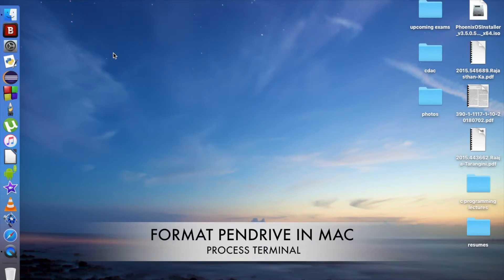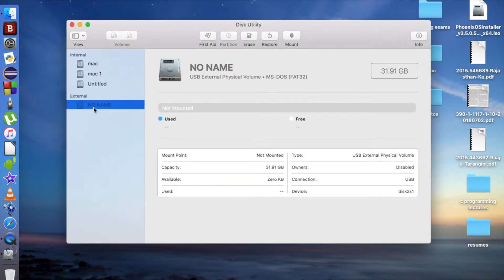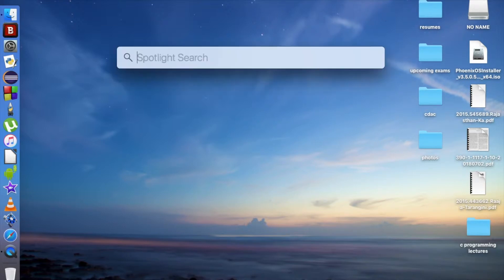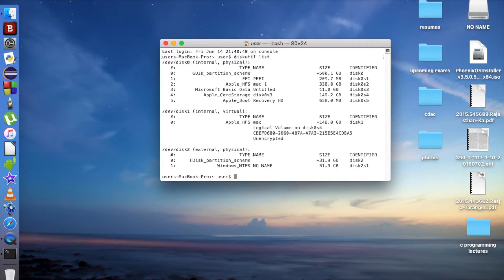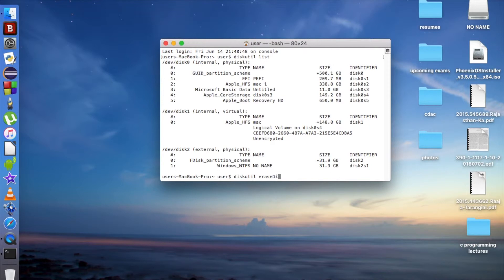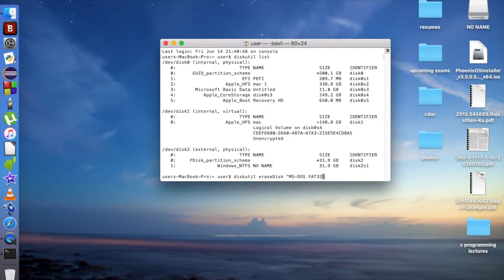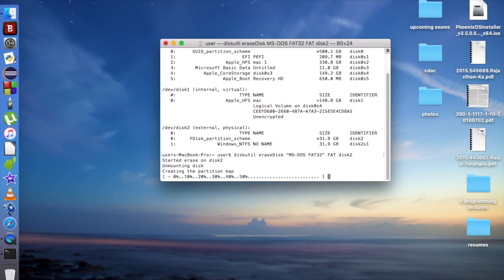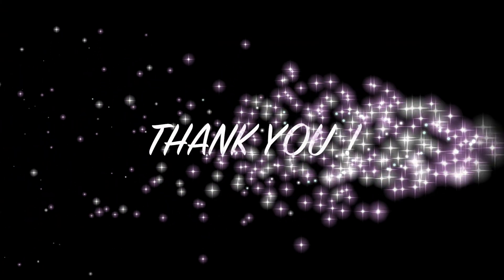format pendrive in mac os using terminal ..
Hi guys, This video is regarding ,formatting your pen drive if you are not able to erase it using disk utility software built in your mac.
For this process you have to go to the terminal and type some  commands .